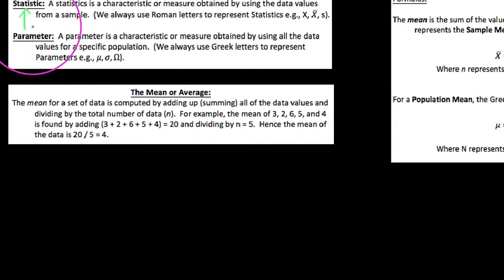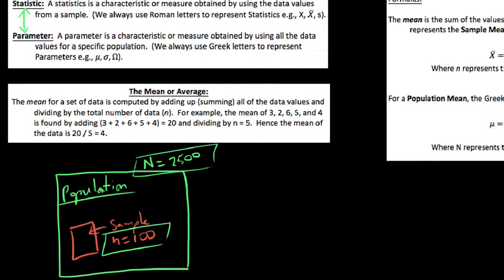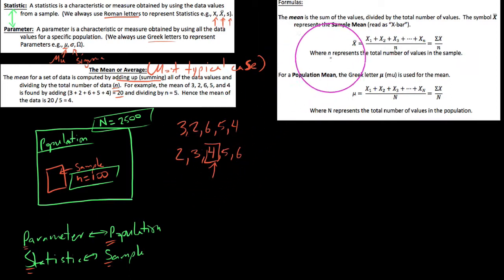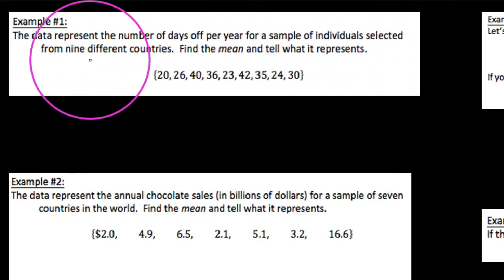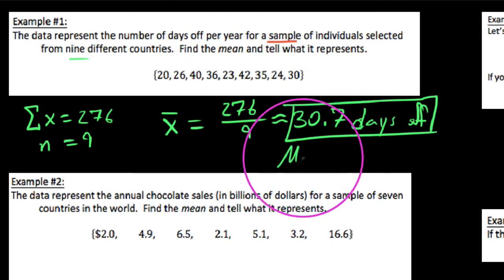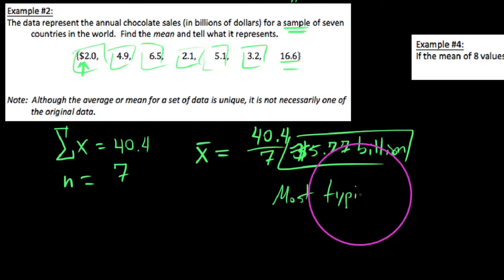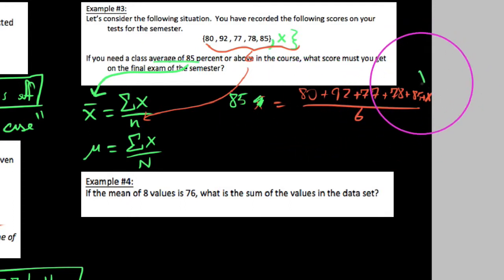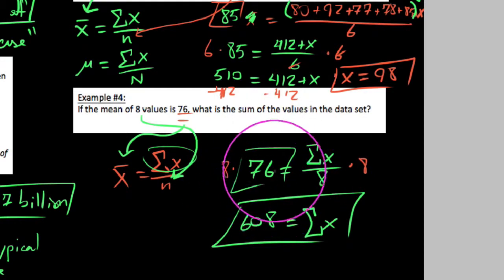P-S 3.2.1, Defining and Exploring the Mean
In this video I define the concept of the mean.  I discuss how to find it and interpret it.  I work through 4 distinct examples of how the mean may be used.

I is important to note that if you only care to see the examples, skip to 4:30 into the video!